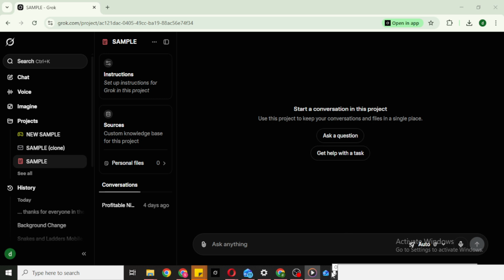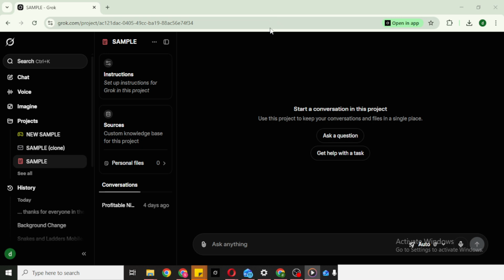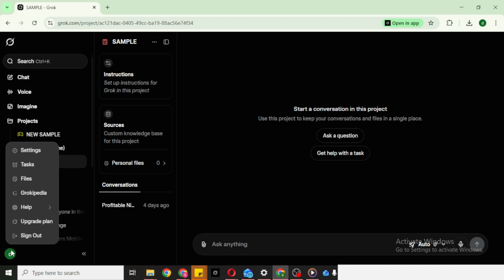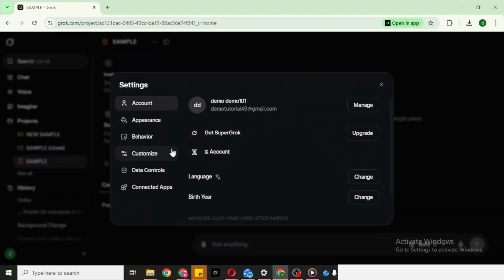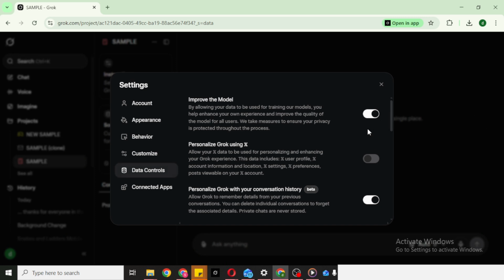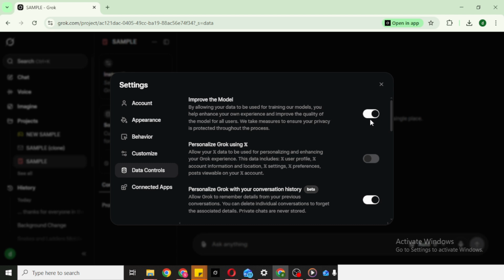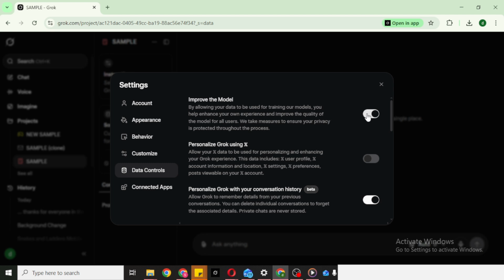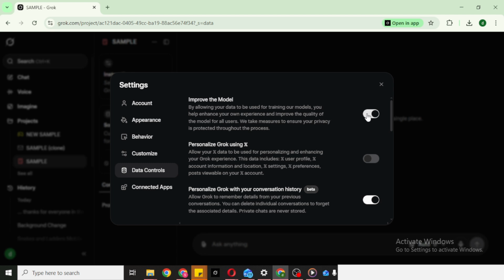How to Use the NEW Improved Model in Grok AI (full guide 2026)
Today in this video we are going to learn How to Use the NEW Improved Model in Grok AI, Grok AI improved model tutorial, use updated Grok AI model guide, switch to latest model in Grok AI, Grok AI model upgrade steps, access new features in Grok AI, Grok AI performance improvement tutorial, Grok AI training model update guide, Grok AI beginner tutorial, Grok AI enhanced model settings, optimize results with new Grok AI, Grok AI response quality tips, Grok AI step by step guide, Grok AI advanced model use, Grok AI features explained